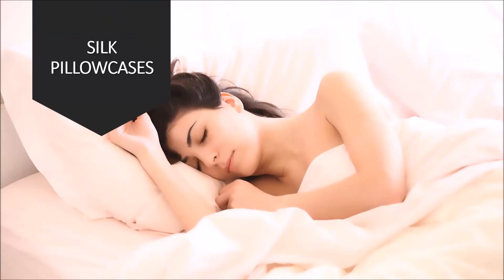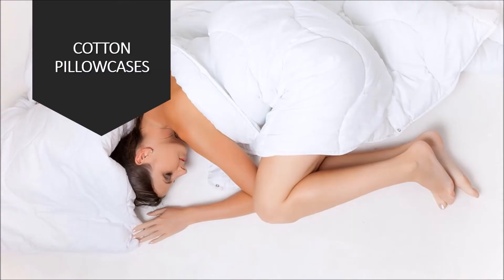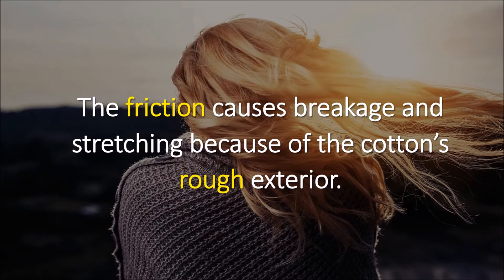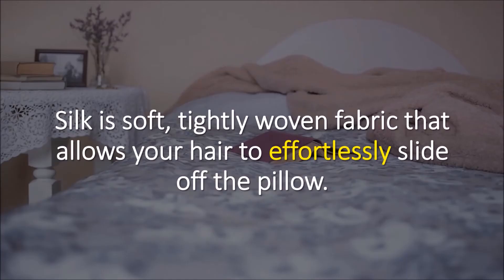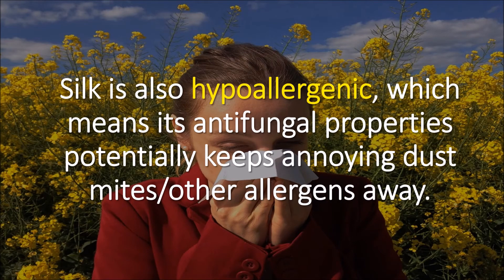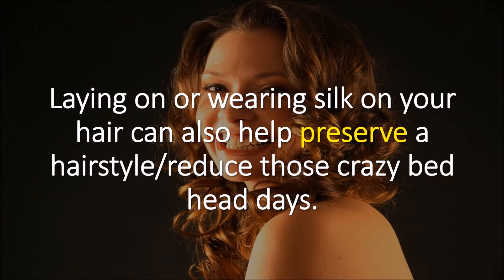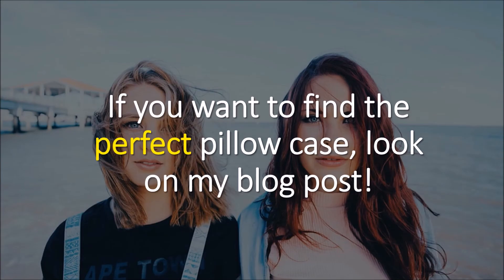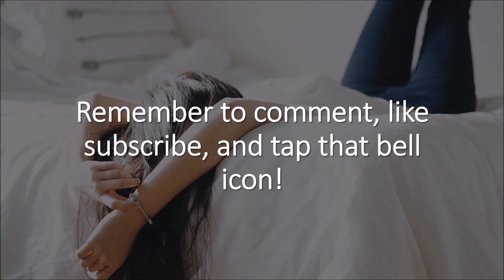Increase Hair Growth with This Simple Trick! 😴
Increase Hair Growth with This Simple Trick| Silk Pillow Covers
Today’s video is all about silk satin pillowcases and how they benefit your hair. I give you the facts and where to buy silk pillowcases.